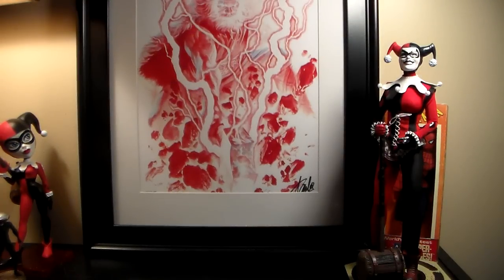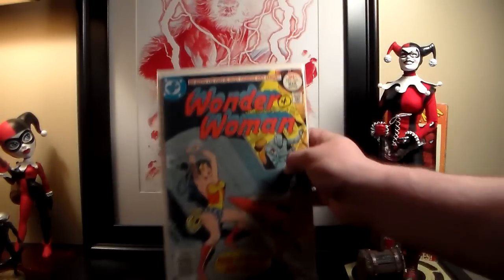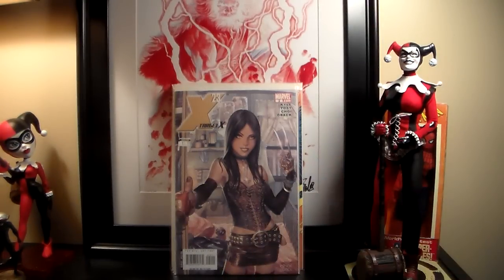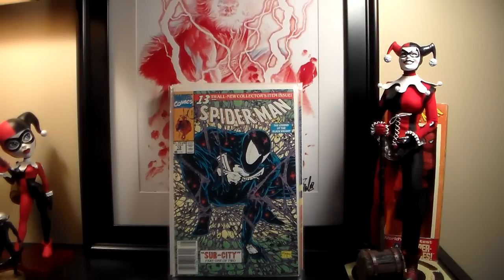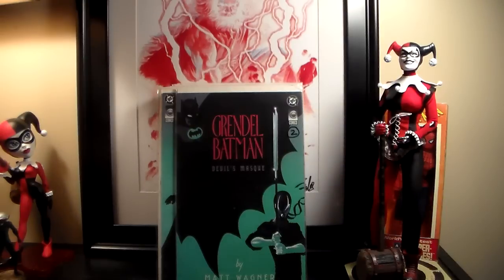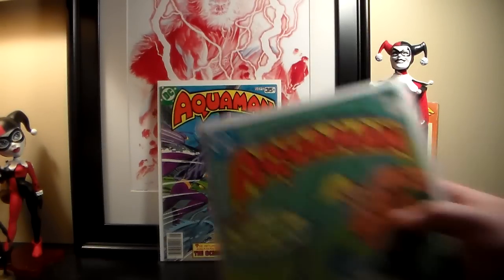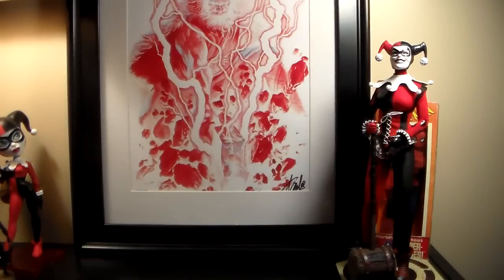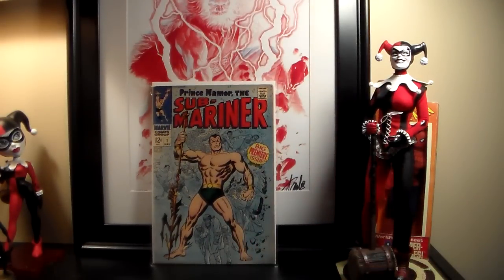Super Duper Mega Huge Key Haul!!!!!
Some OK pick ups.